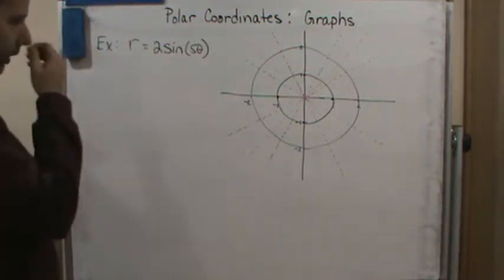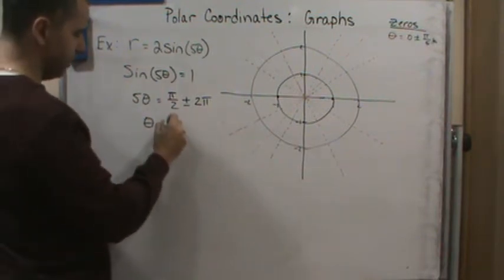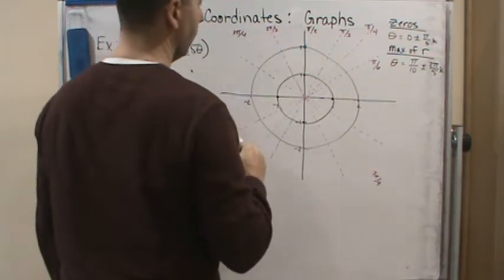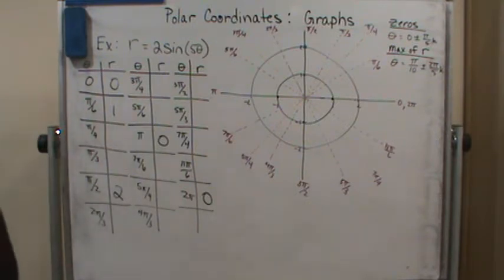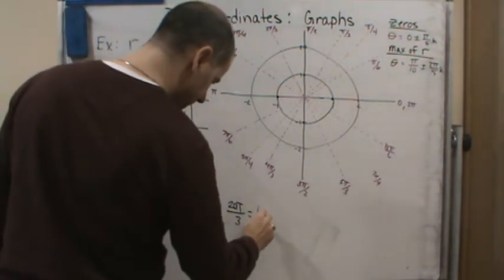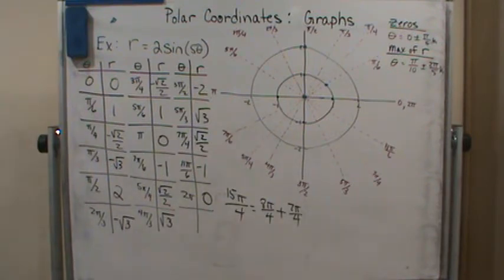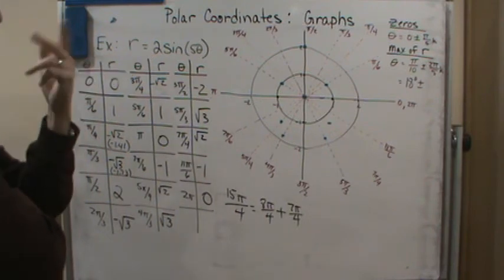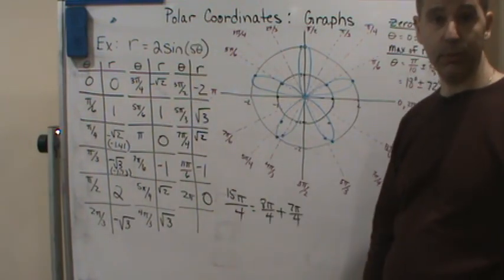Pre Calc2 Polar Coordinates Graphs Classic Polar Curves Rose Curves Example 2